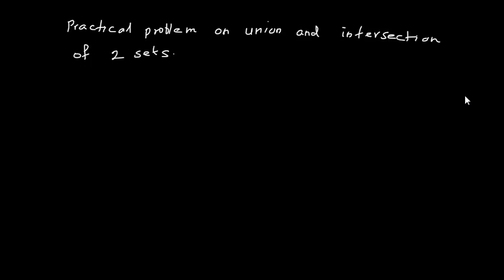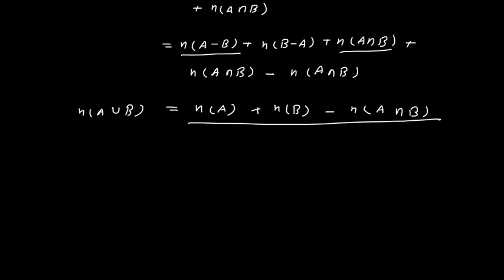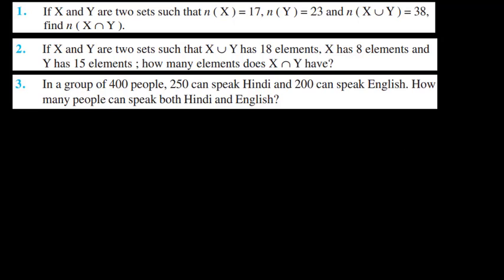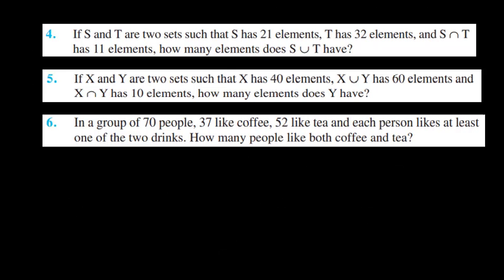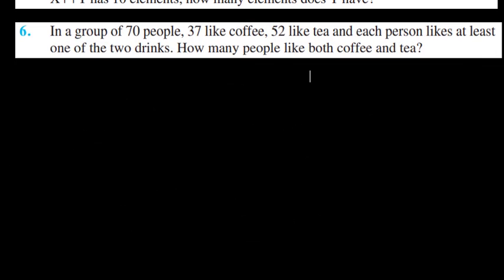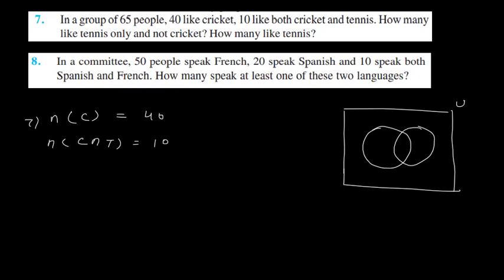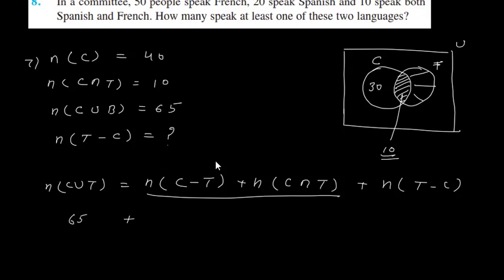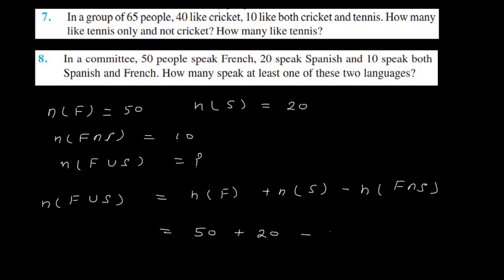CBSE | XI | Mathematics | Sets | # 6